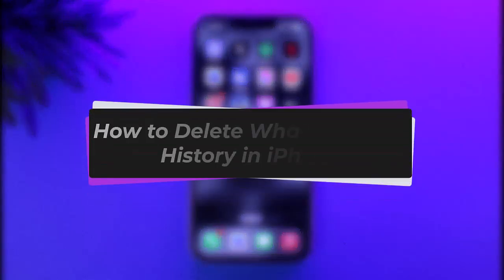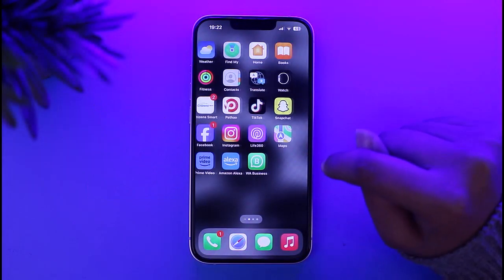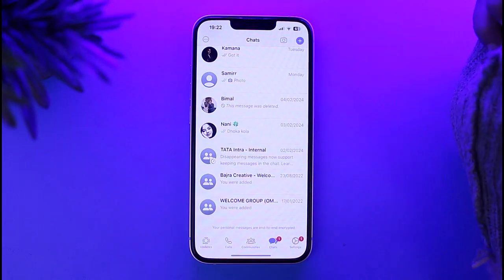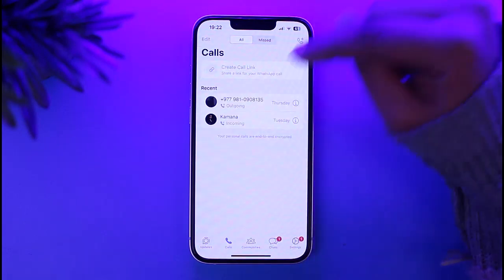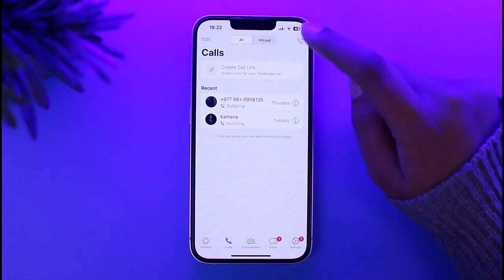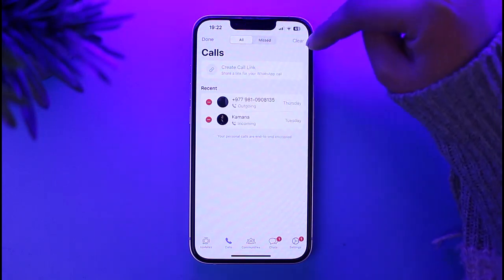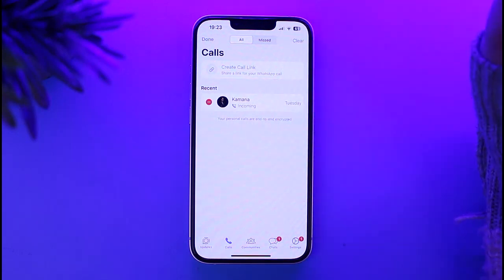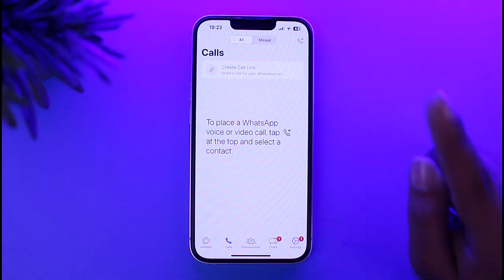How to Delete WhatsApp Call History in iPhone !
In this tutorial, I will guide you on how you can easily delete WhatsApp call history in iPhone by following some easy steps.
0:00 Inro
0:14 Access WhatsApp
0:23 Delete call history
1:12 Conclusion